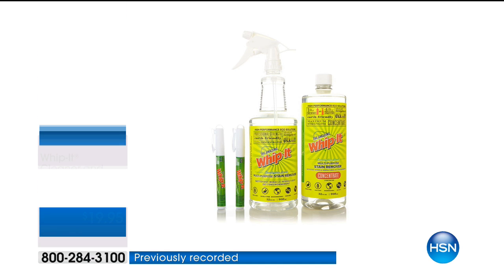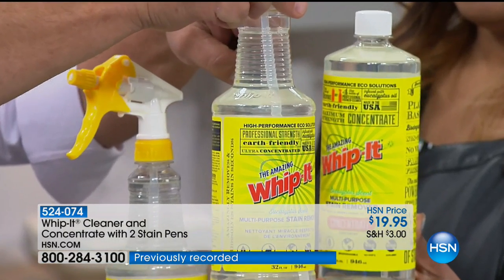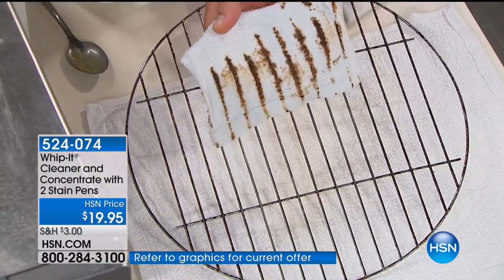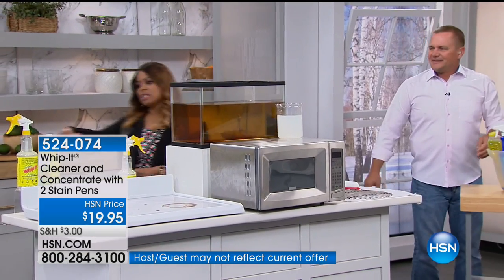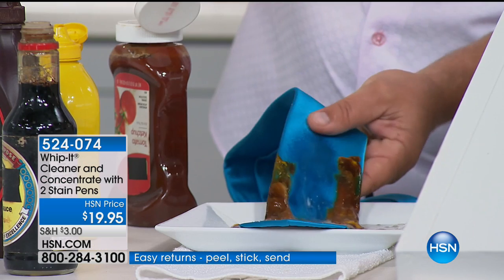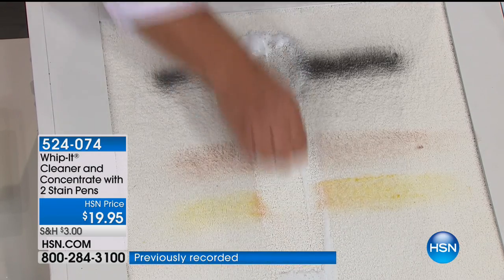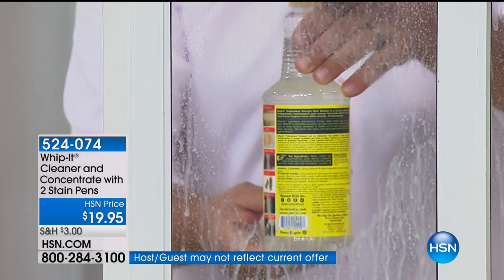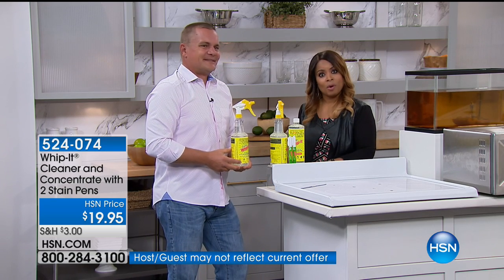WhipIt Cleaner and Concentrate with 2 Stain Pens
Whether it's hardened grease stains on your car, flooring or fabrics, this plantbased cleaner is the definition of multipurpose. Use it on...